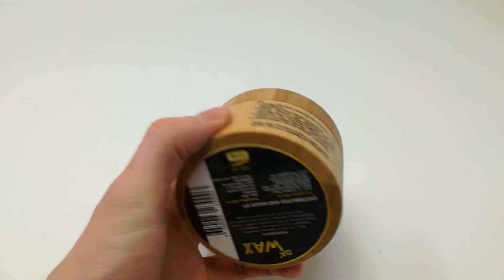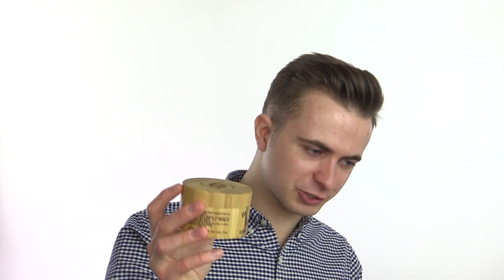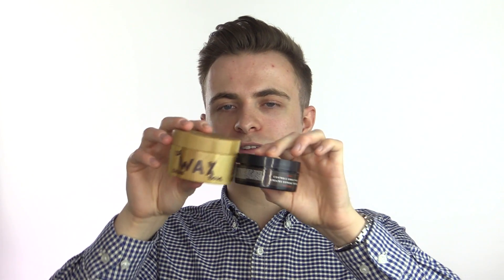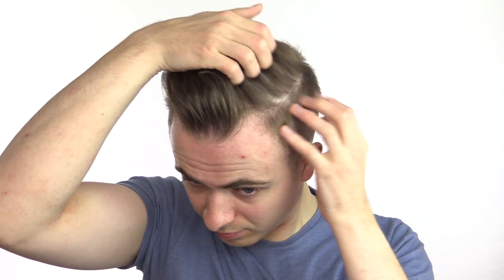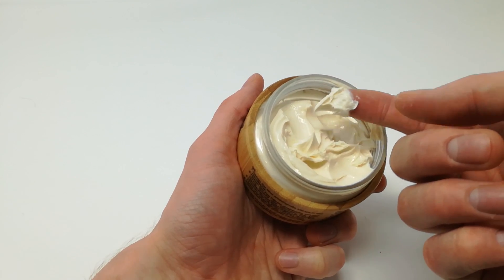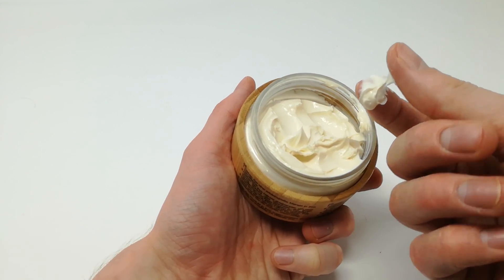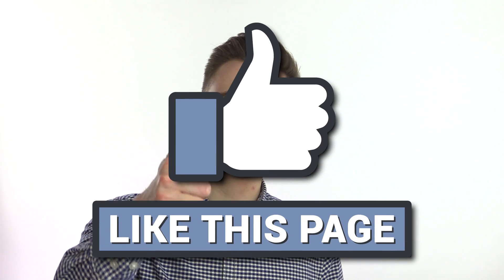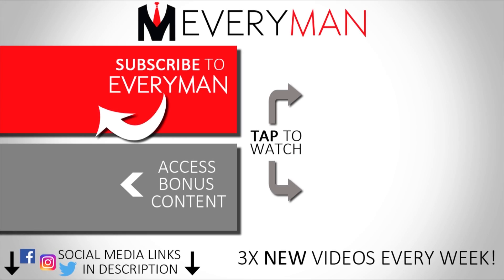Da' Dude Da' Wax Review | The Best Men's Hair Product?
in this video, I will be looking at the Da' Dude Da' Wax review to see if it the best mens product on the market.